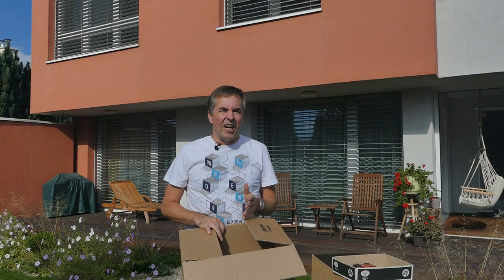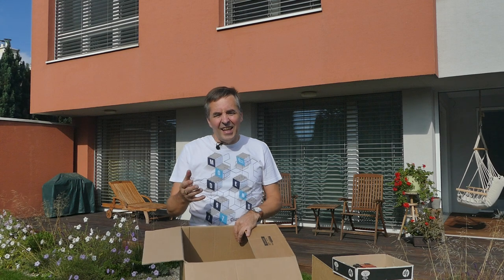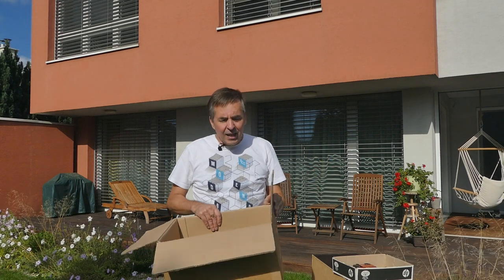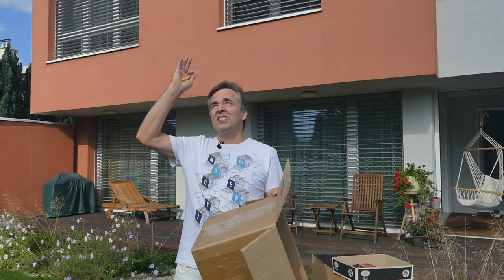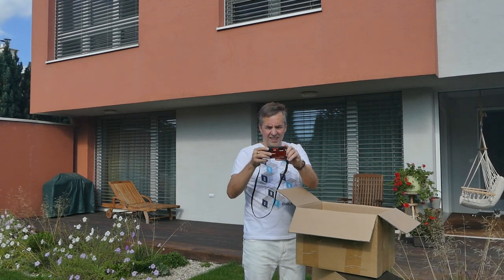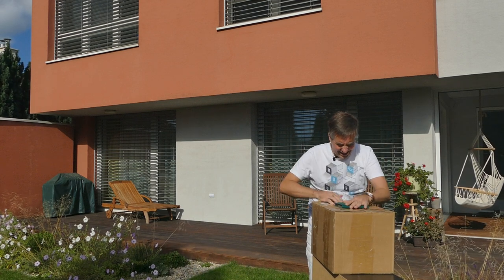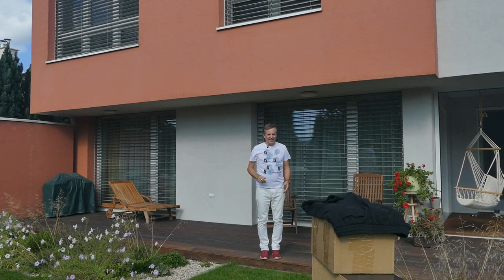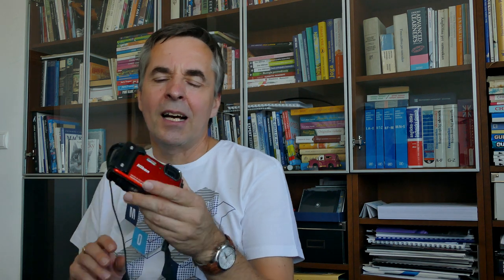Make your own CAMERA OBSCURA movie - a simple experiment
CAMERA OBSCURA was invented hundreds of years ago. It is an optical trick when a small hole works as a lens and if you have a dark room, it will project your light to the opposite wall.

This video is about making a camera obscura from a paper box (cartoon).
To see the reflection on the background I used another digital camera, which recorded video made by the camera obscura.

If you want to get a better image, you should play with the size of the hole (the bigger hole you have, the more details will be projected, but once you reach certain size, you will lose lens effect.)

You can even try to take photos with the camera obscura if you have old fashion photo-paper and all the chemistry around. In this case, I would propose to take a photo of the object. If people, they should not move a few seconds.

Good luck if you test Camera obscura.